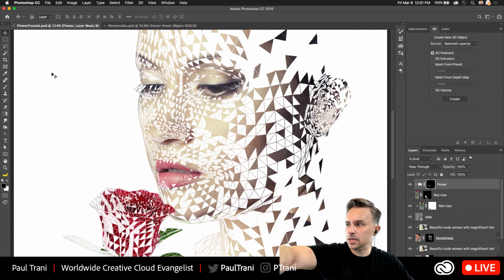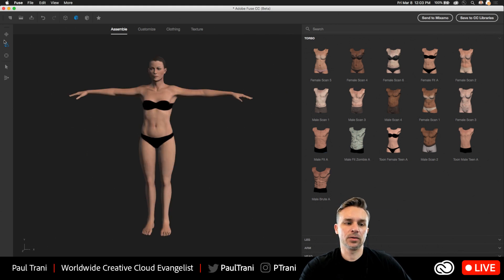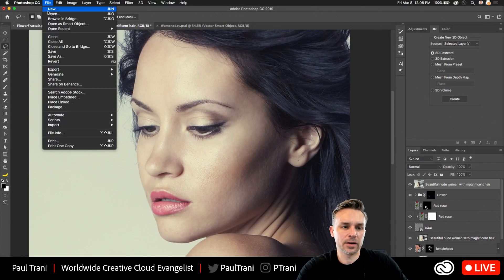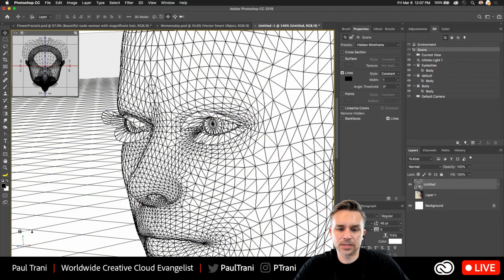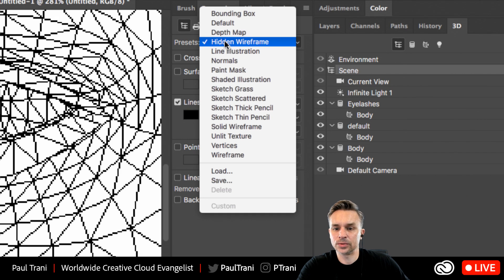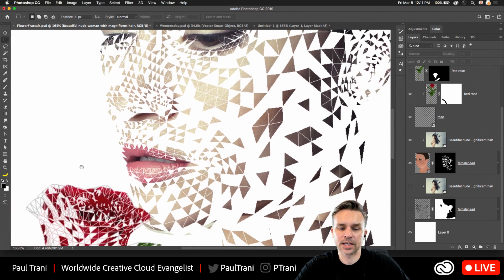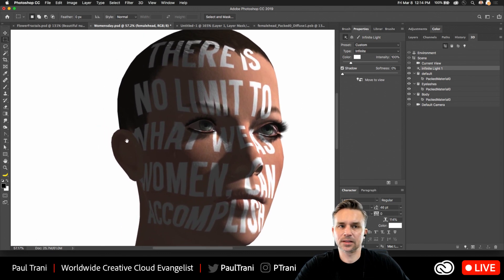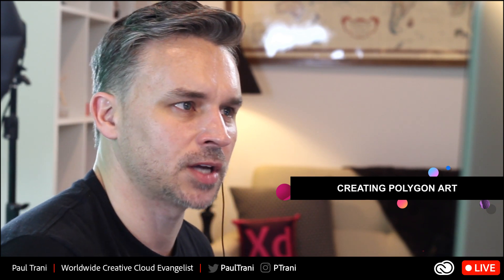Creating Polygon Art in Photoshop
From Monday Feb. 11th to Friday Feb. 15th, one free color font is released every day.
Welcome to the world of color fonts, powered by Fontself & Adobe.

Creating a vector illustration using image trace and custom brushes.